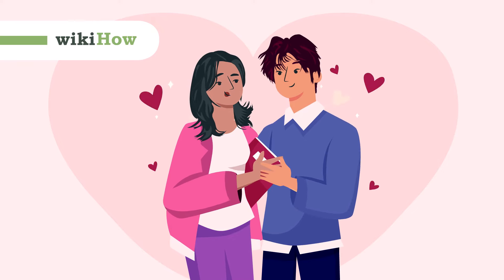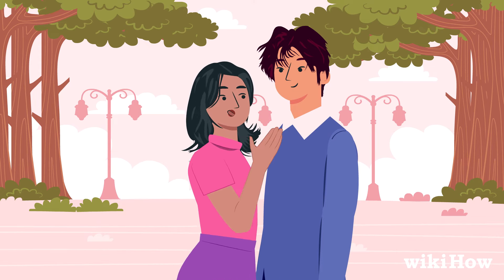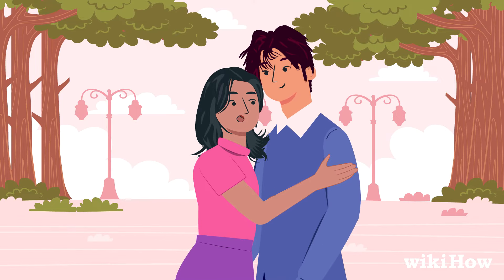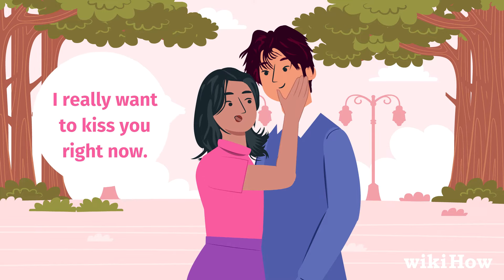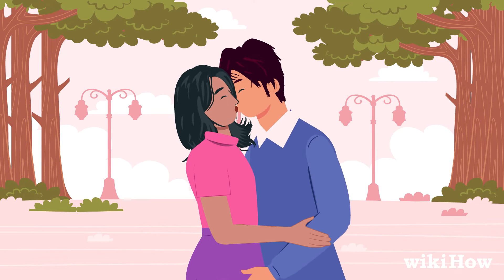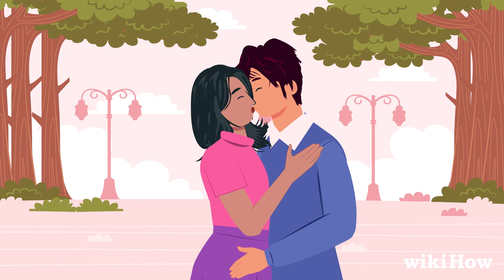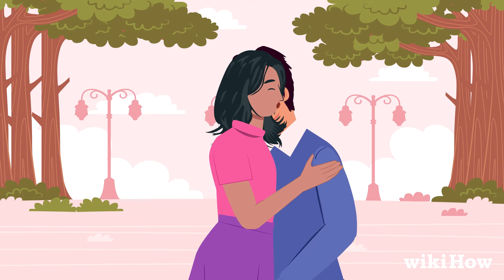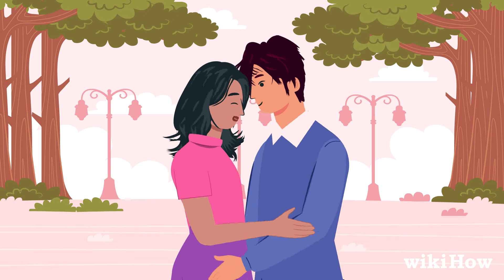How to Make Out with a Guy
Learn how to make out with a guy with this guide from wikiHow